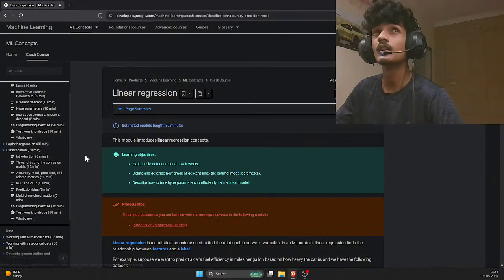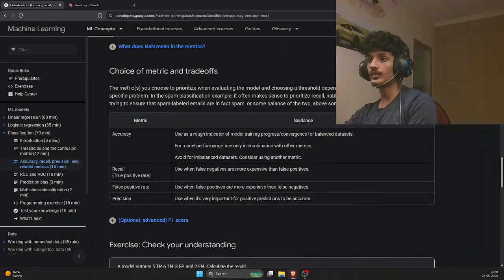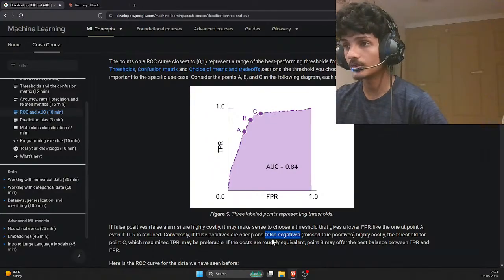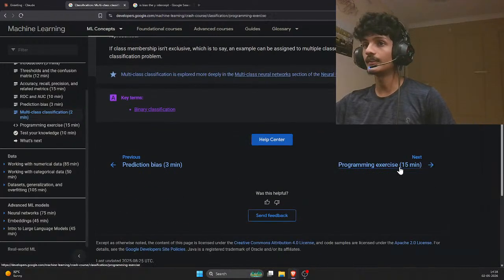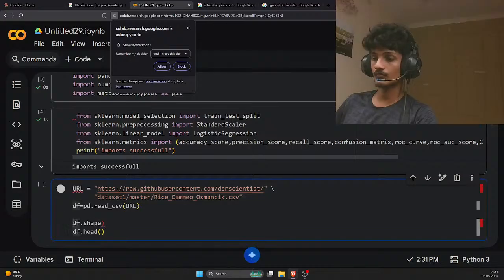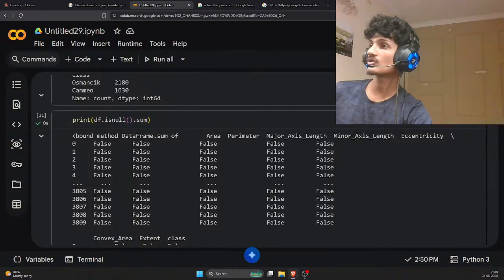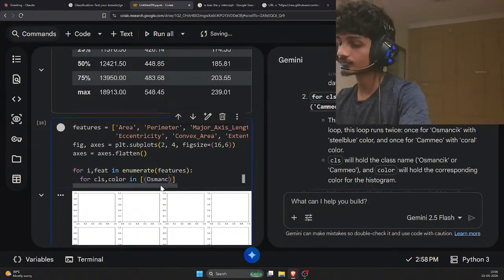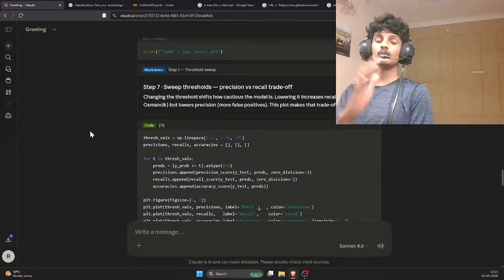Day 4 ML From Scratch — Logistic Regression (Classification Finally Clicks)